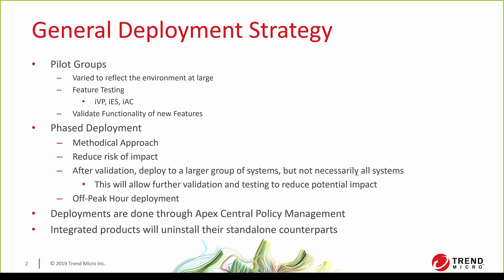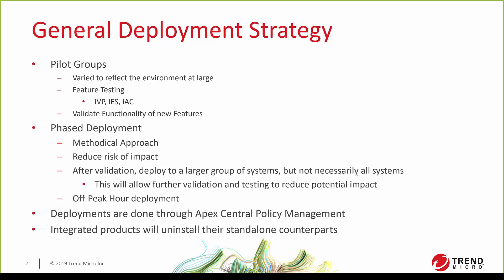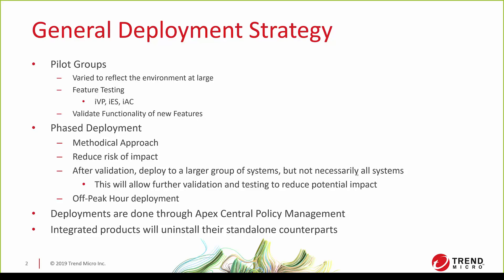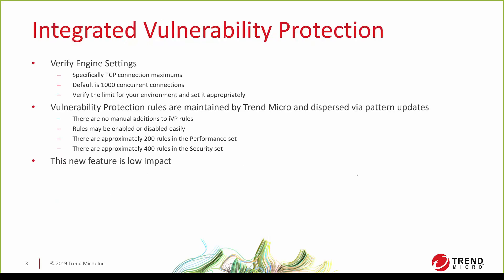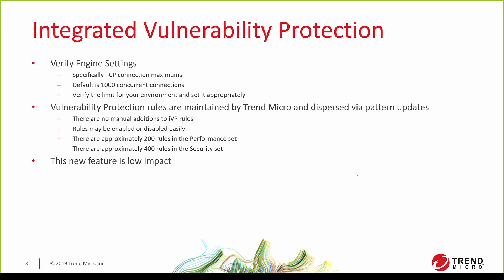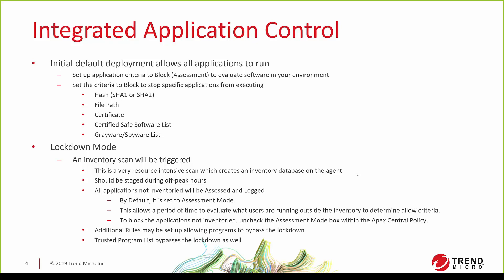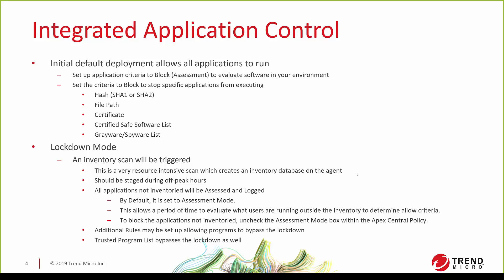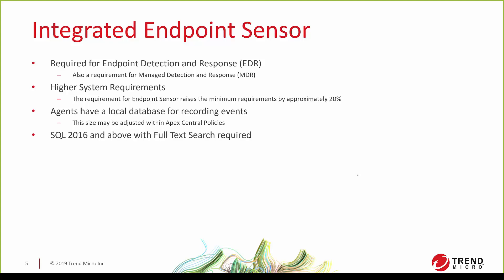Apex One New Features Deployment Considerations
In this How To Series Video we will review the new features inside of Apex One including:

General Deployment Strategy
Integrated Vulnerability Protection
Integrated Application Control
Integrated Endpoint Sensor